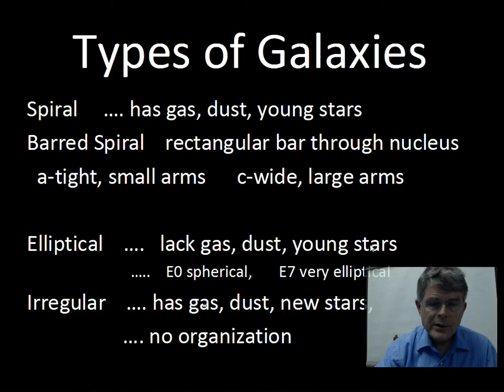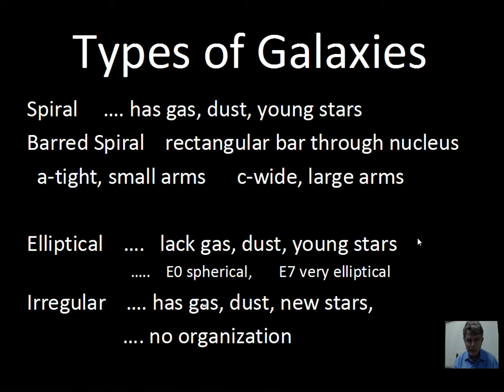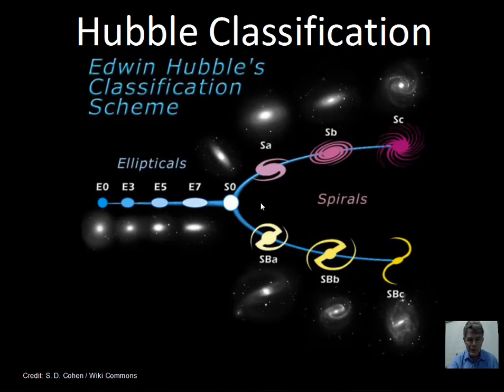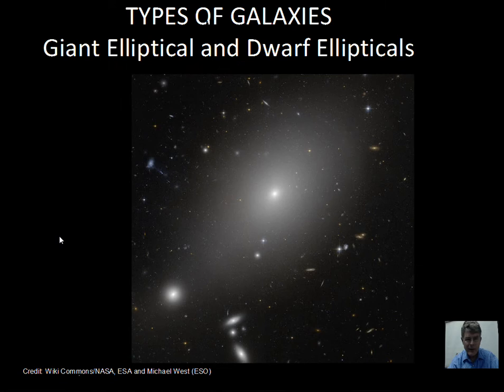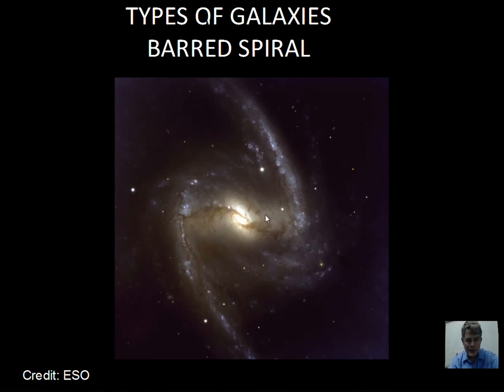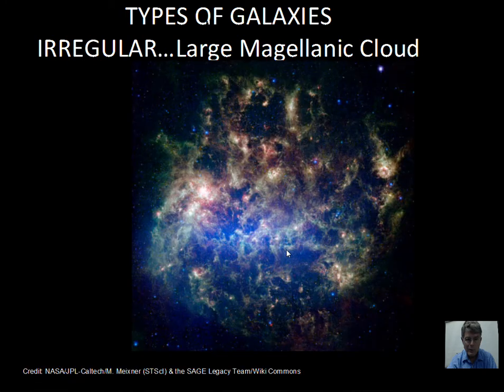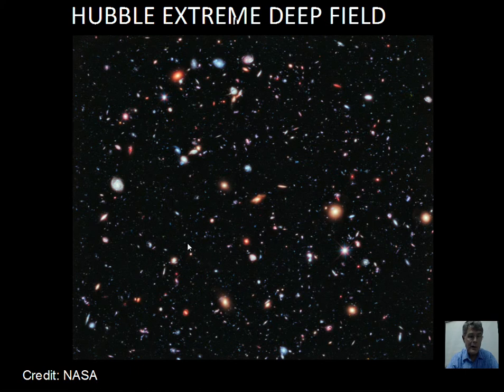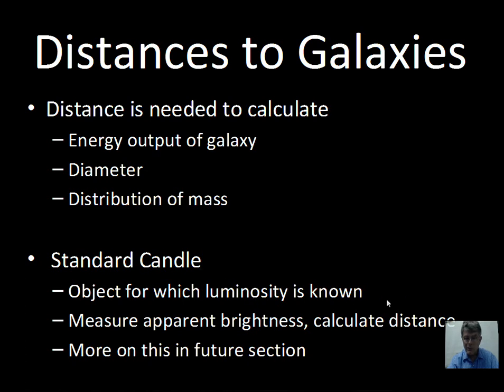Types of Galaxies, Importance of Distance Data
This video discusses spiral, barred spiral, elliptical, and irregular galaxies.  Photographs of the types of galaxies are shown.  The Hubble "Tuning Fork" diagram is discussed.  The use of distance to calculate energy output and diameters for galaxies is discussed.  The concept of the "standard candle" is discussed.  This material relates to chapter 15 of astronomynotes.com. Introductory Astronomy 102